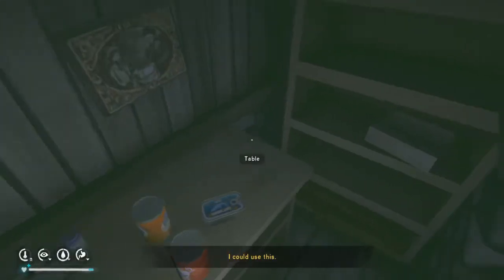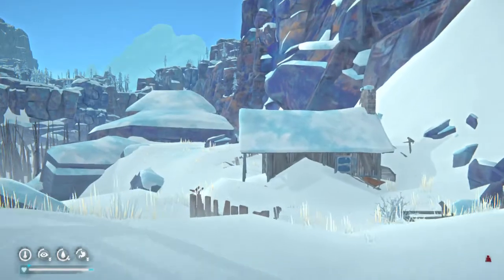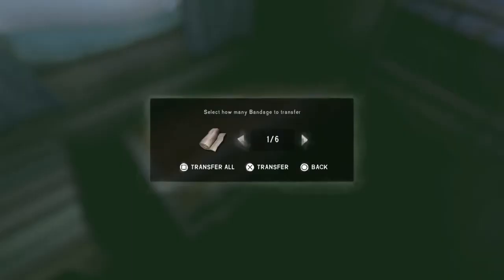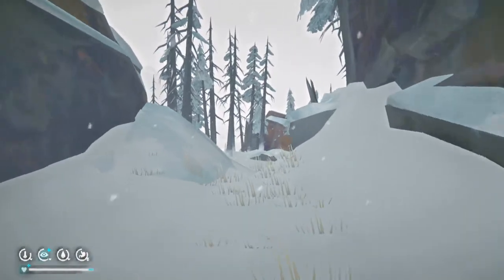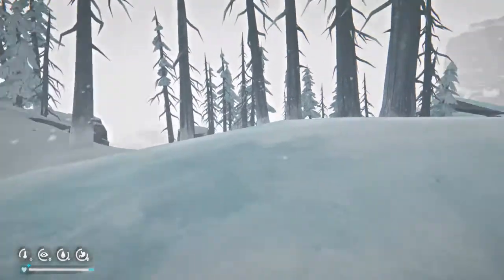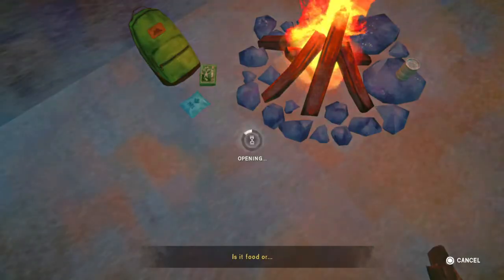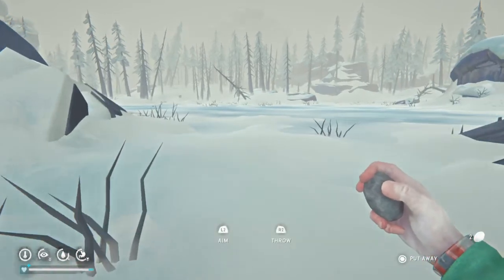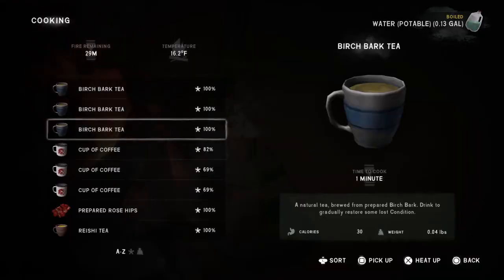The Long Dark Ash Canyon The vista again and Crampons big help with rope climbing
We do the vista polaroid again and the Crampons are a big help with rope climbing.